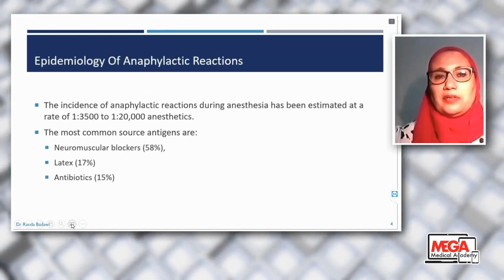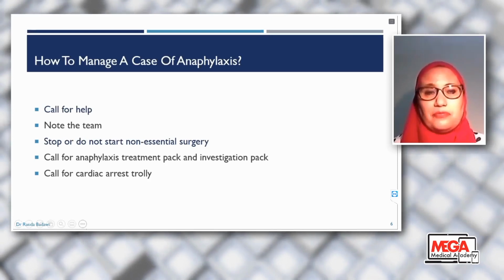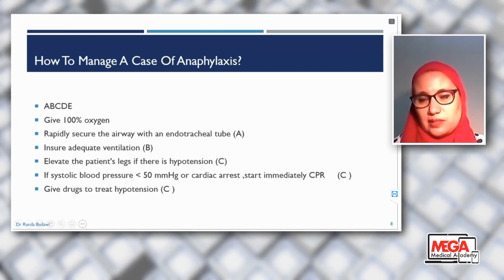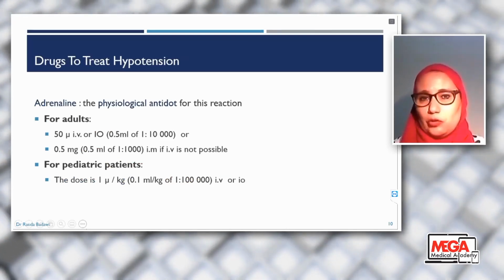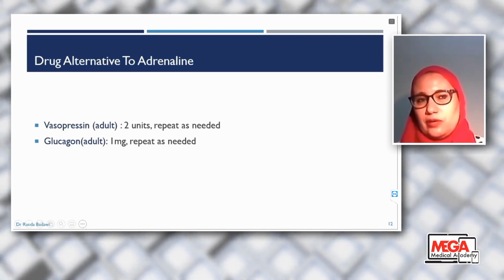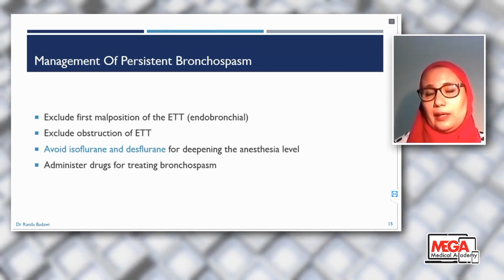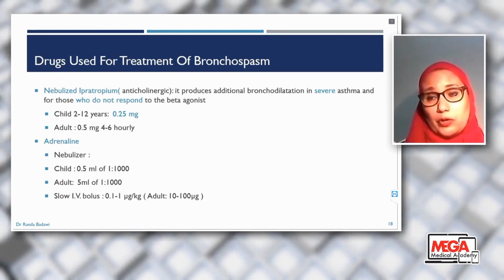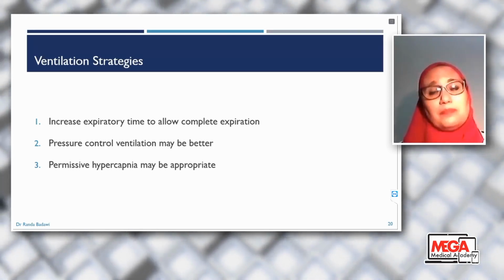Intraoperative Critical Incidents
Prof Randa Badawi
Session 25